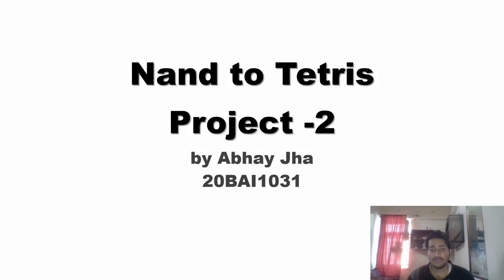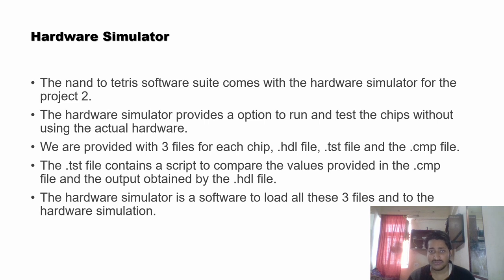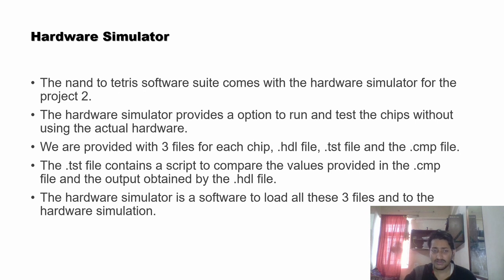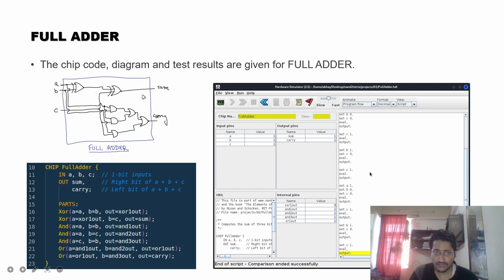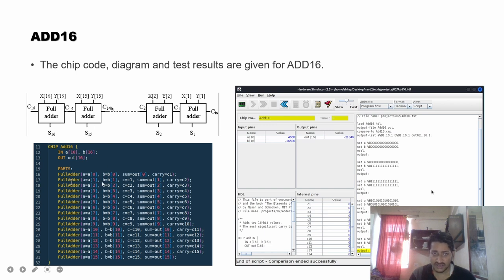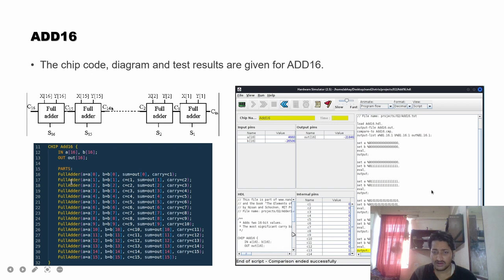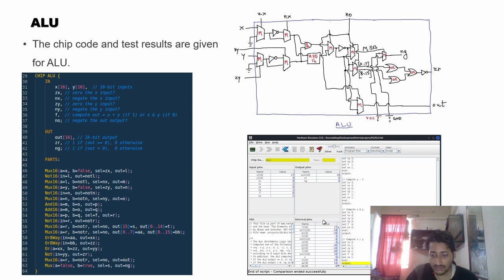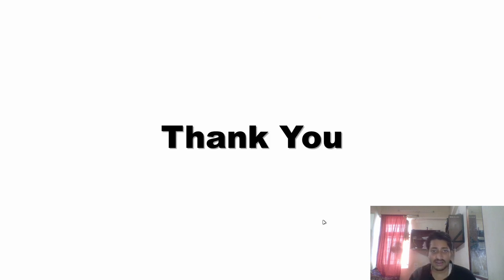Nand to Tetris Project 2 || Explanation 🔥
So hey guys, in this video I'm going to explain the nand to tetris project 2 and I hope you would like it.